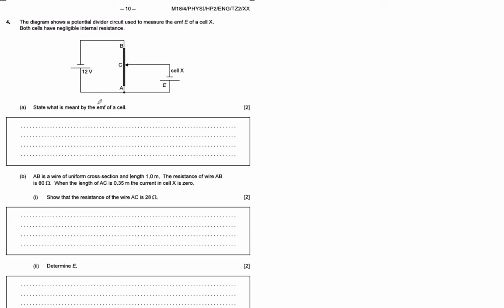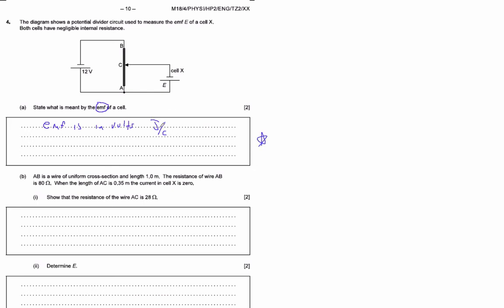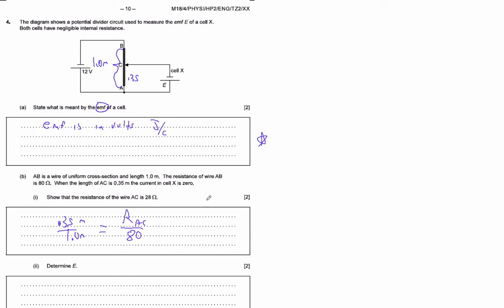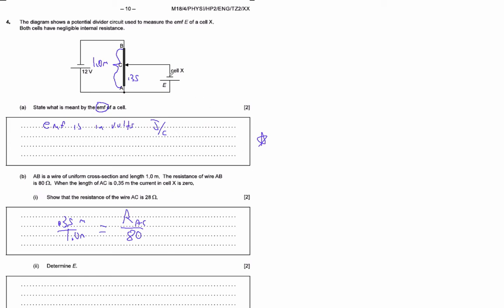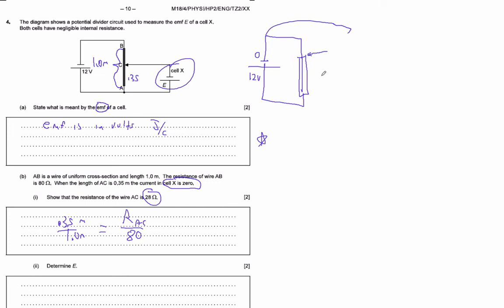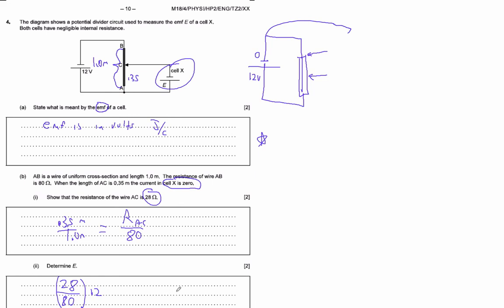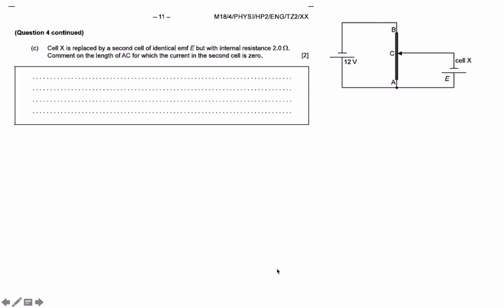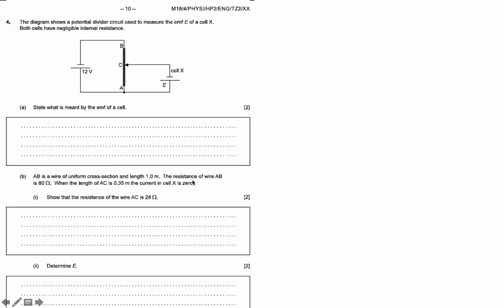M18 2 2 #4